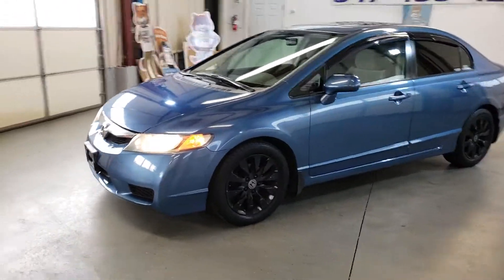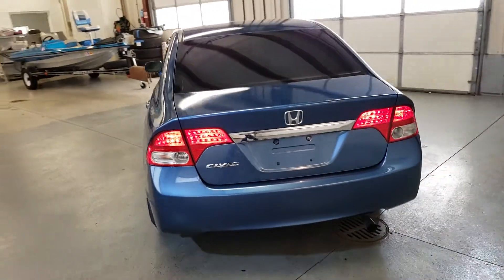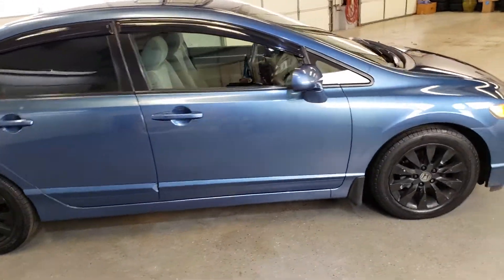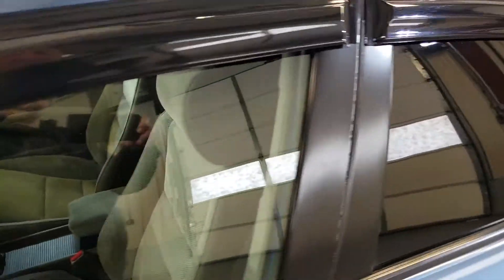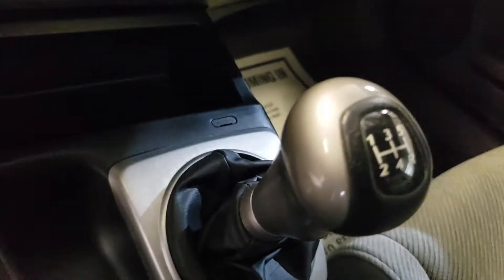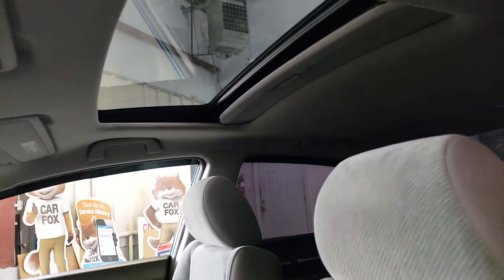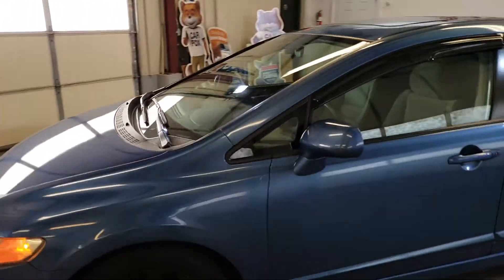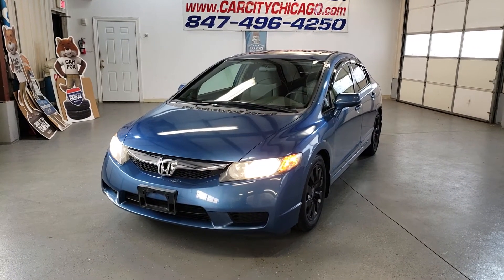2009 Honda Civic EX 5speed Manual!!!